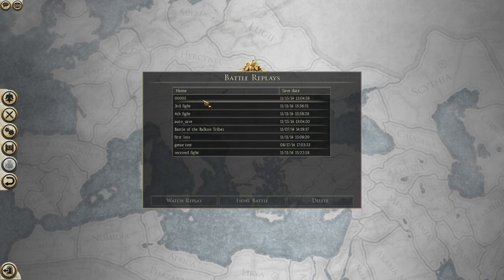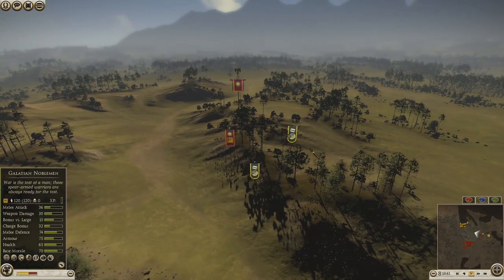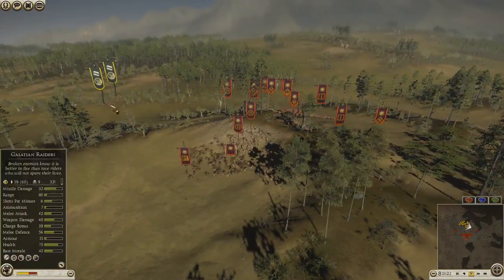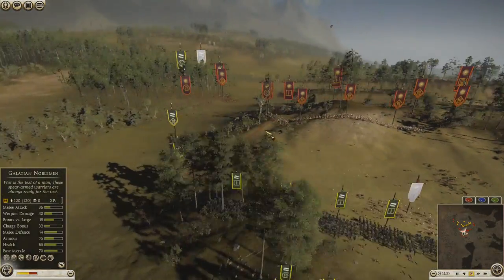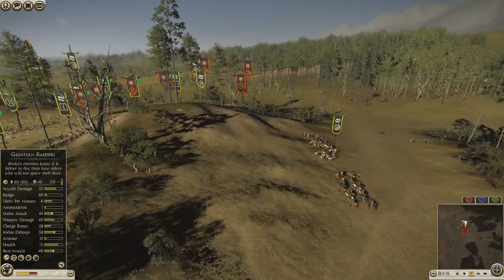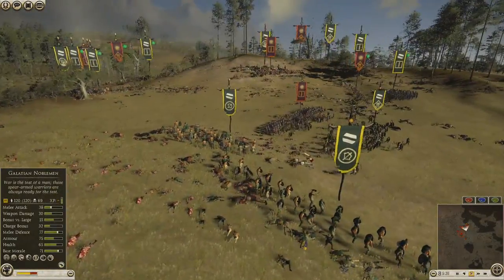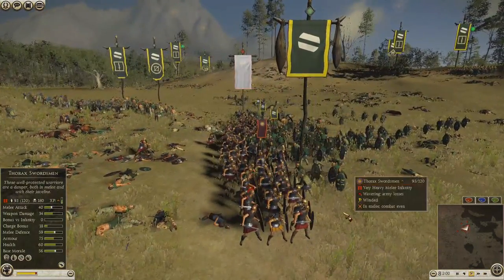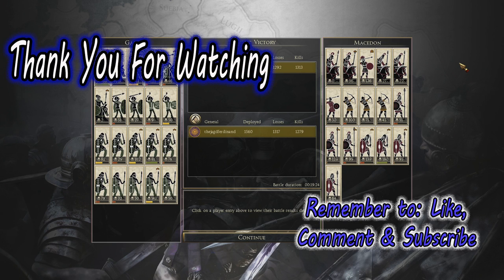Total War: Rome II - ( Online Battle ) - #4 Galatia vs Macedon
I play as Galatia and face off against Macedon. Battle funds set to large.
This is a series where i show my Total War: Rome 2 Online Battle Replays and comment on how the events unfold. The purpose of this is for us to learn something about the game and the strategies used in combat.

Uploaded at 60fps!